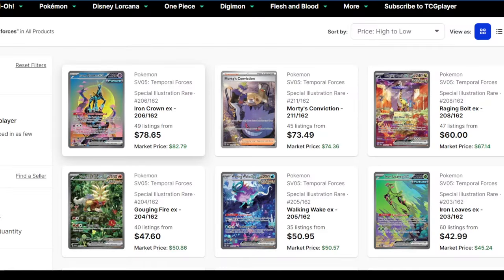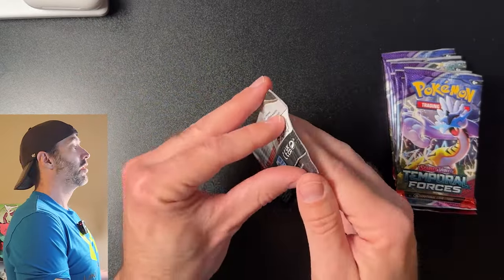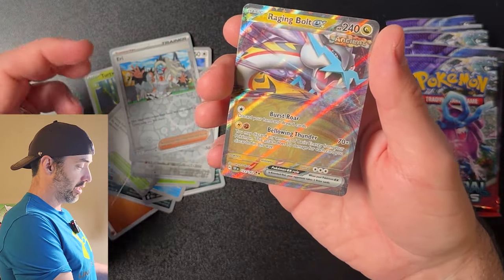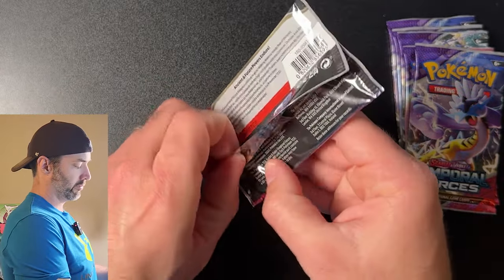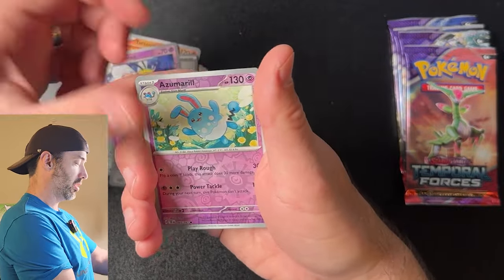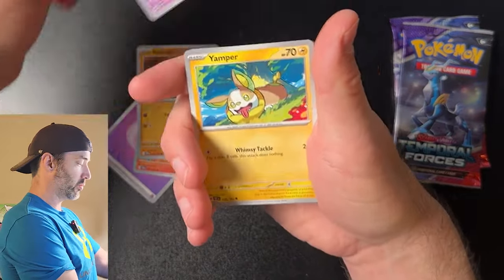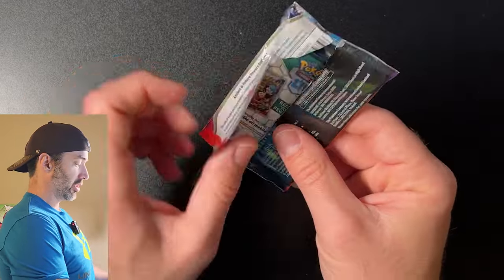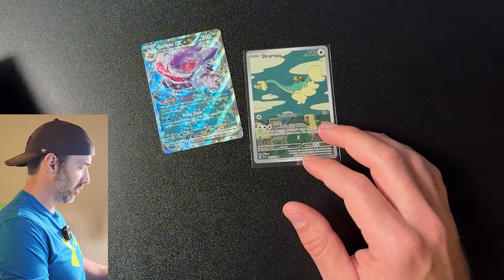$27 Temporal Forces ETB From TikTok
Today we are opening a $27 Temporal Forces ETB that I purchased from TikTok seller Forge and Fire Gaming.
Giveaway ends May 10th 2024 with details on how to enter in the video!